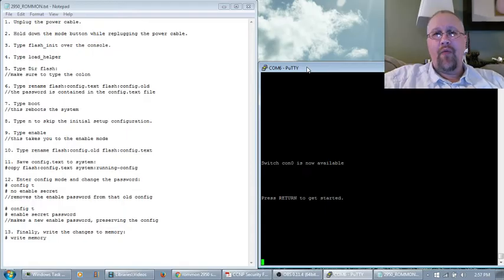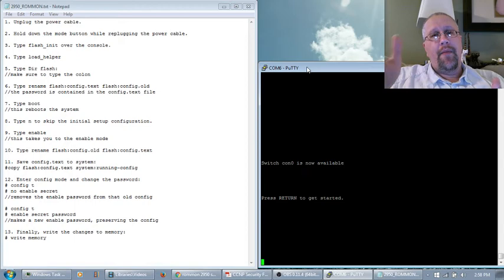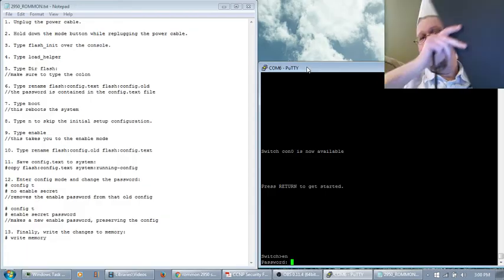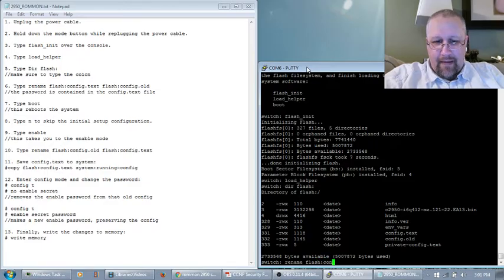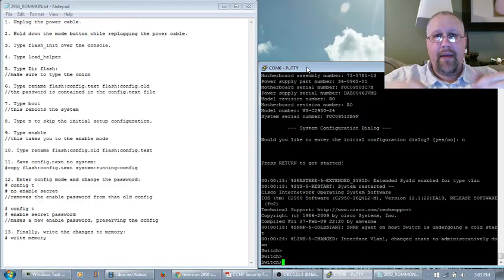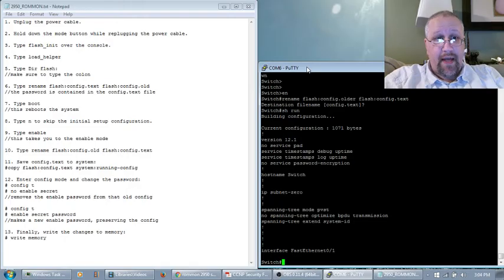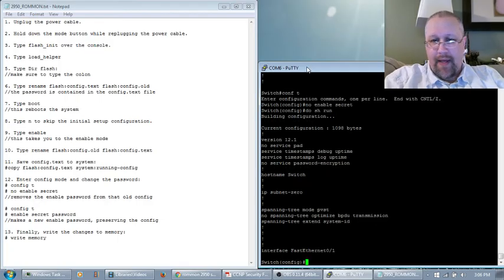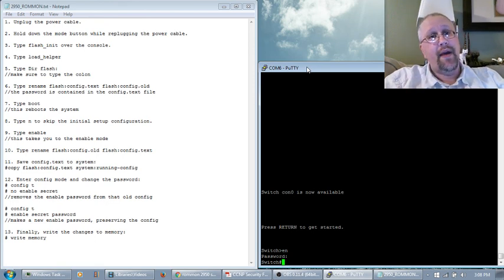ROMMON Mode and Password Recovery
Whether you bought your lab gear online or have a switch that's down and can't come up, you need to know the Cisco ROMMON procedure. It's different on different platforms, but the process is similar. Here, I use ROMMON on a 2950 switch.